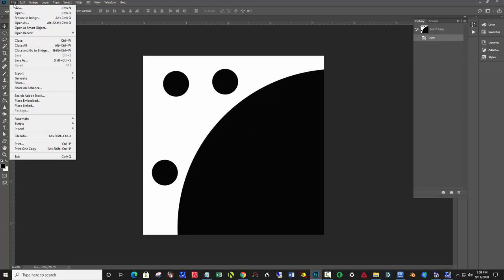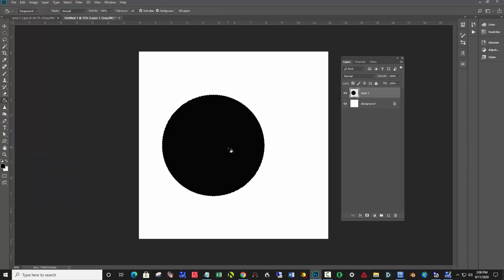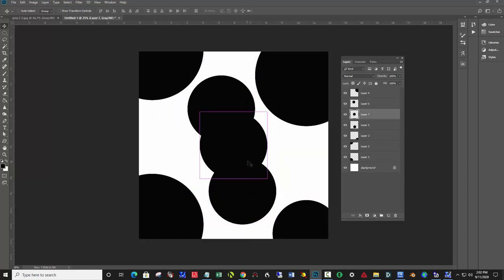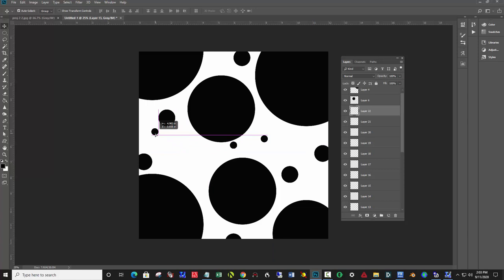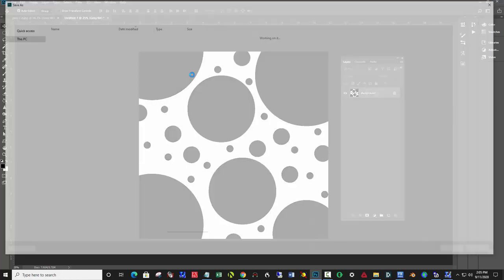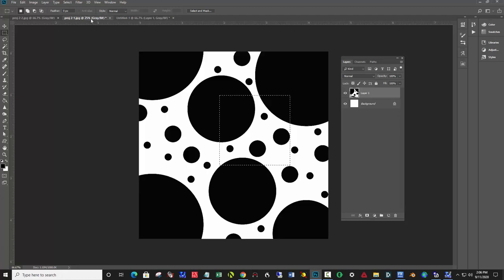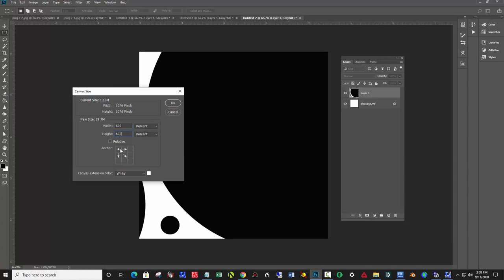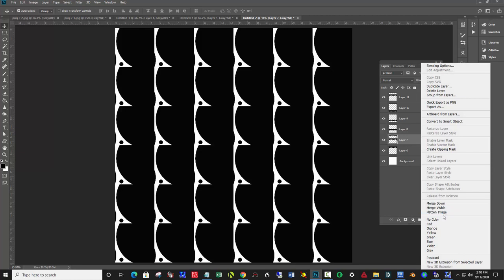Dots order out of chaos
Use Photoshop to select a square module from a field of random dots and create a 6X6 grid pattern using translation.